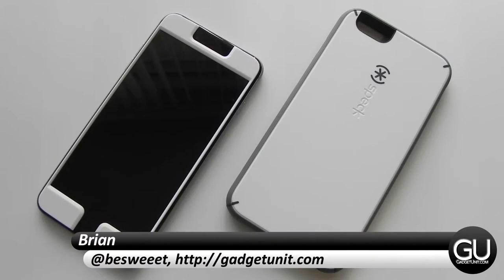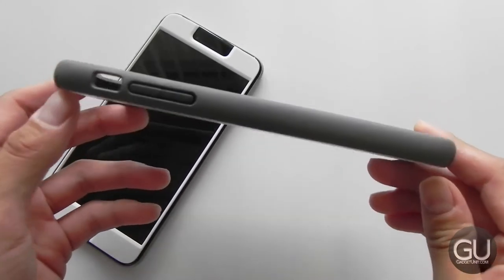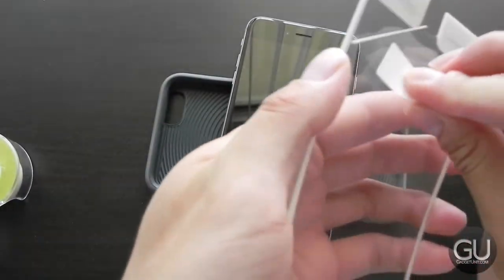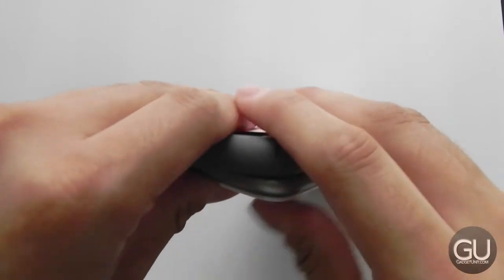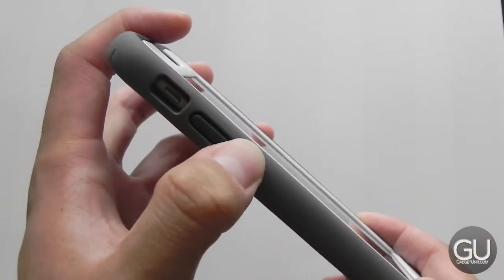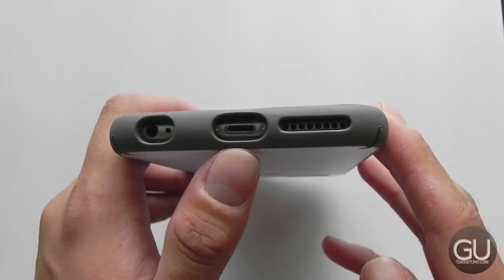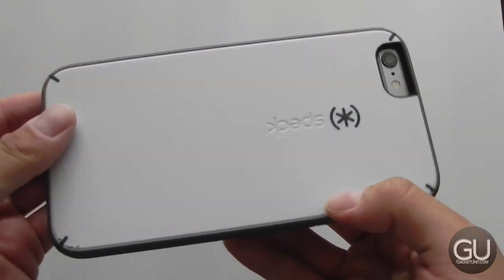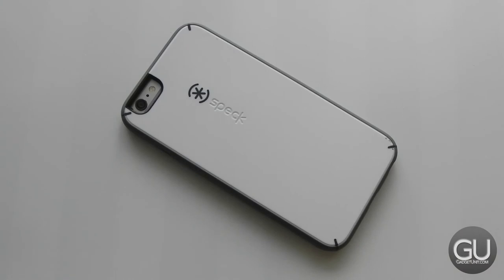[Review] Speck MightyShell + Faceplate for iPhone 6 Plus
Simple and very protective comes the Speck MightyShell + Faceplate for the iPhone 6 Plus. It's a bit pricey at $69.95, but largely retains the slim profile of the device while offering a great amount of protection.